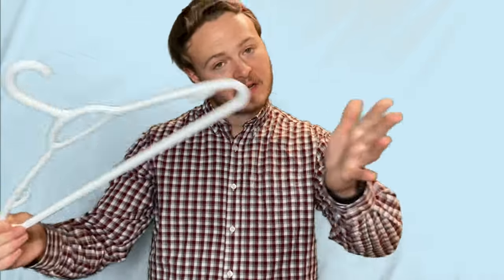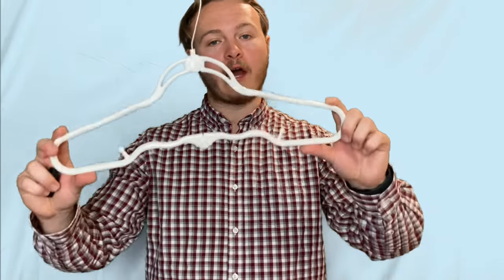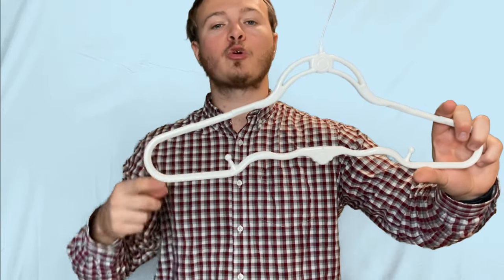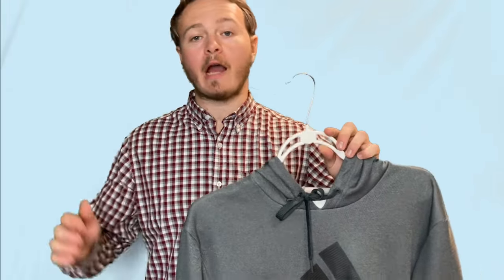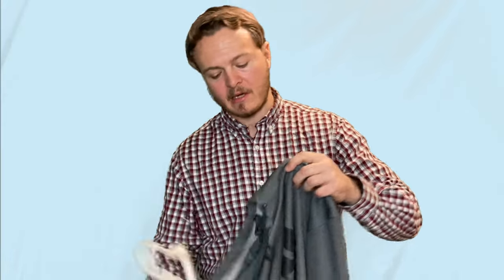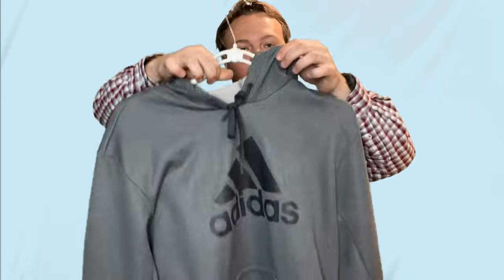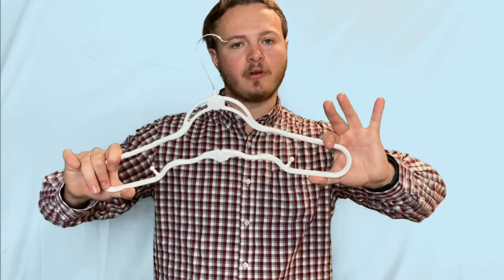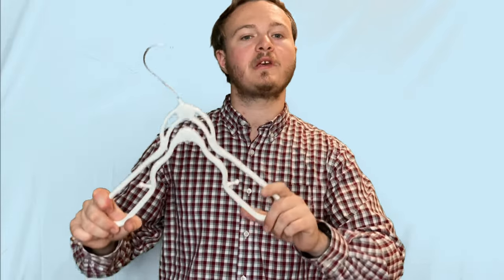Get Rid of Shoulder Nipples/Bumps For GOOD! Giabrend Hangers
Hello everyone,

Today I am going to show you a product from Giabrend that can help you get rid of sweater nipples (aka shoulder nipples, or hanger marks). These bumps can be caused by incorrectly hanging clothes on a hanger. With this type of sweater material, the shirt fibers take the shape of the hanger ends, causing the bumps. With this new hanger from Giabrend, the piece of clothing can easily hang from the hanger, with all of the weight being evenly dispersed over the hanger, instead of the corners (the shoulders).

To get rid of the hanger marks or shoulder nipples, all you have to do is get some water on the shoulder and rub. The rubbing will help the shirt fibers form to your shoulder outline, ultimately fixing the sweater bump/nipple.